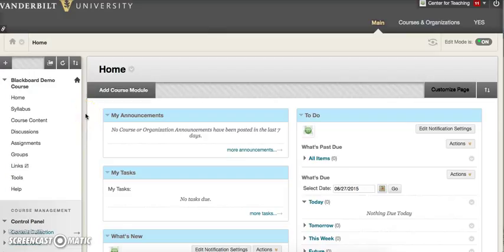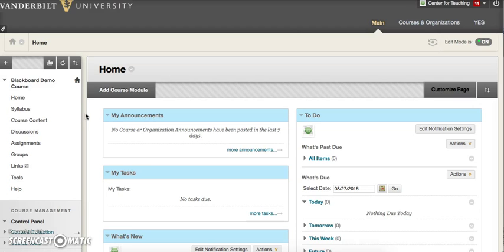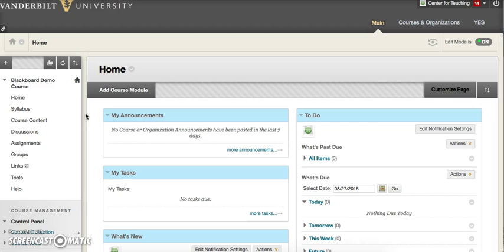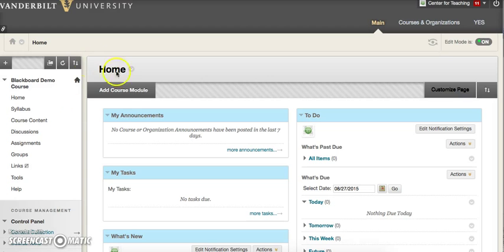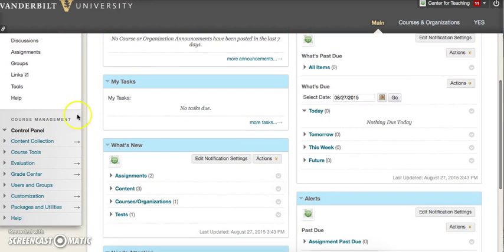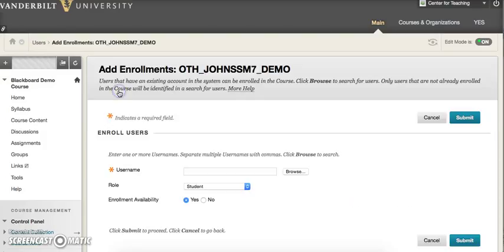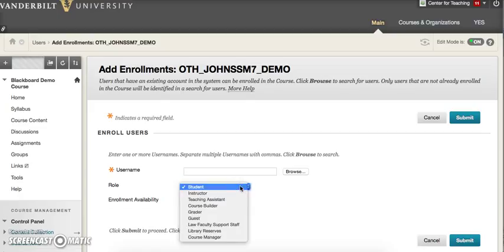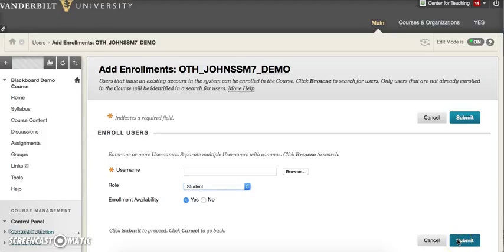Adding New Users to your Course on Blackboard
This is a video guide from Blackboard Support at the Vanderbilt University Center for Teaching.